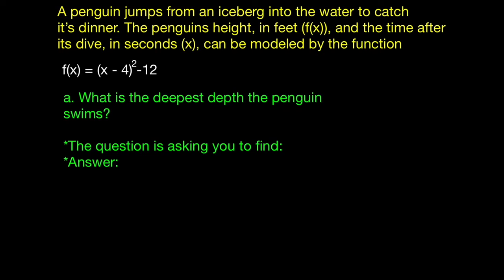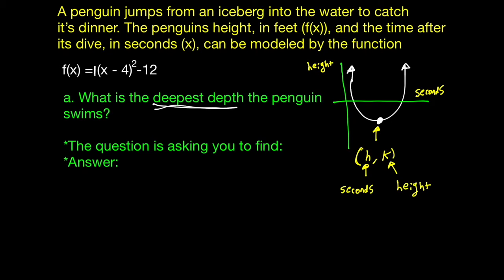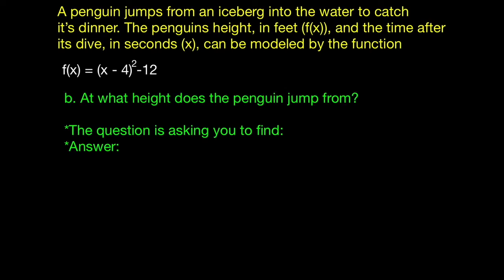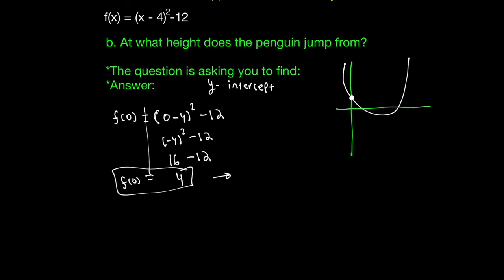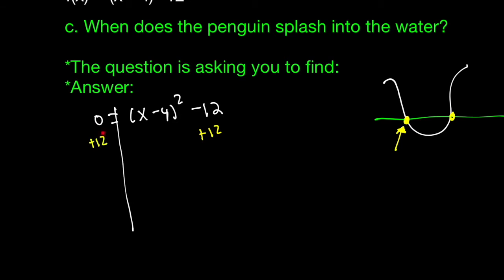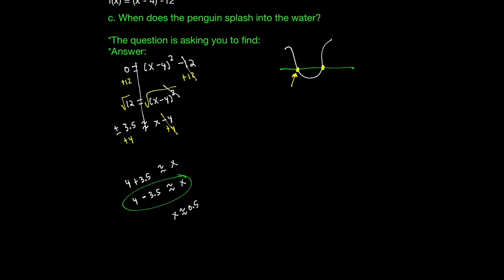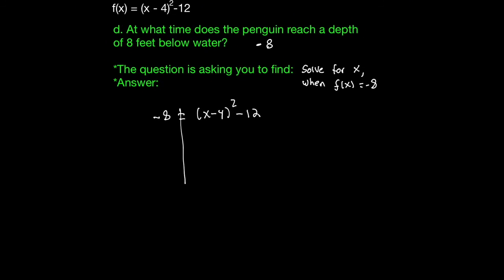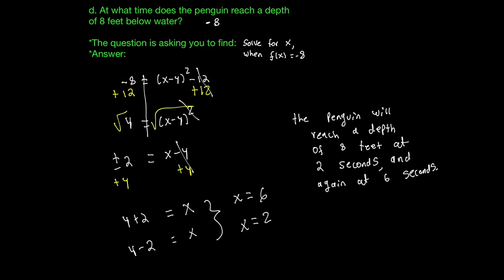Finding key features of quadratic functions Word Problem